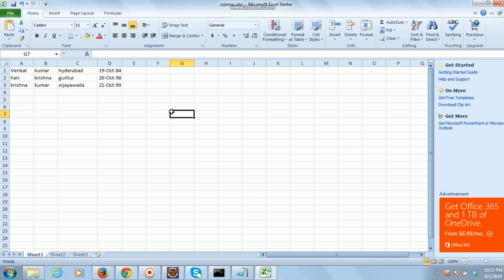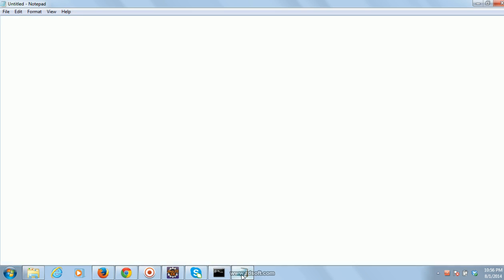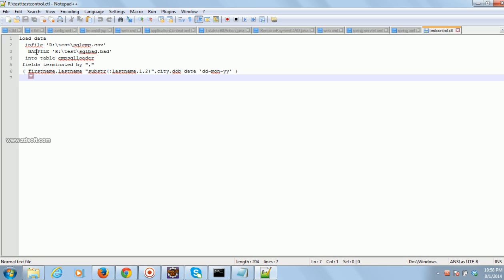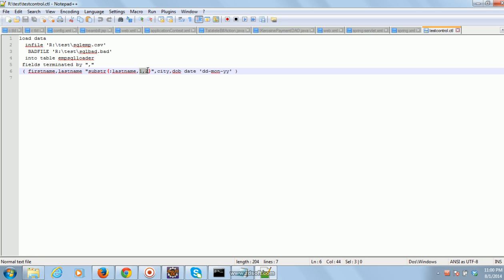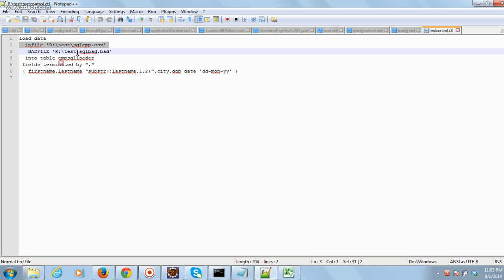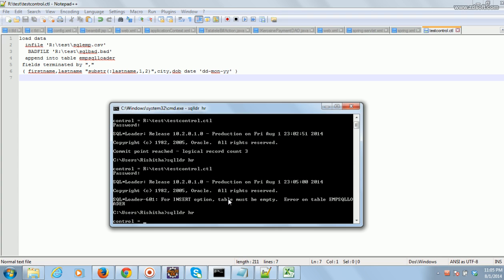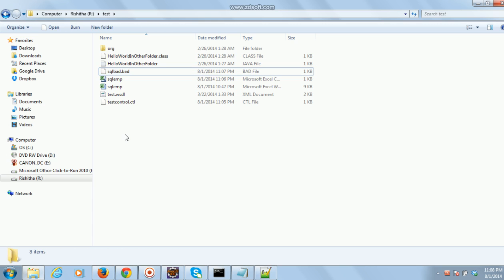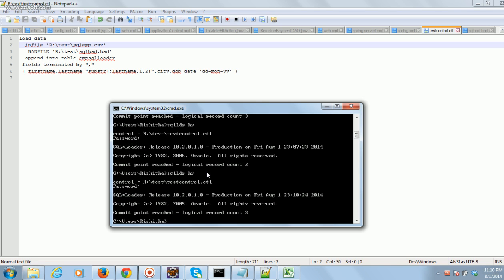Video21 Using Oracle SQL Loader to load data from csv in to table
How to use sqlloader utility to load the bulk data from excelsheet in to oracle database